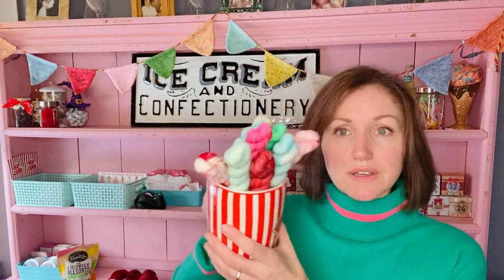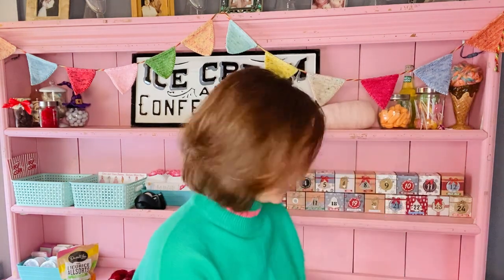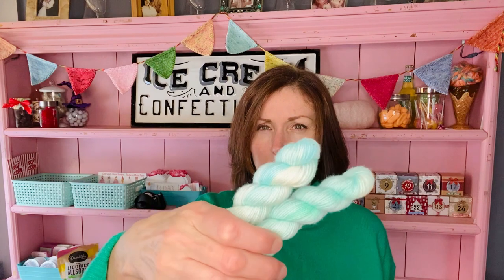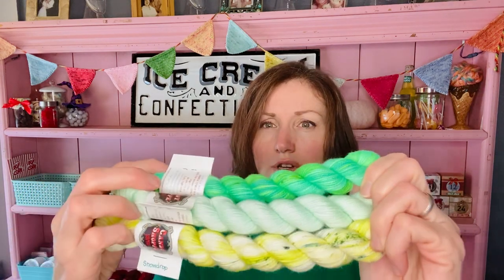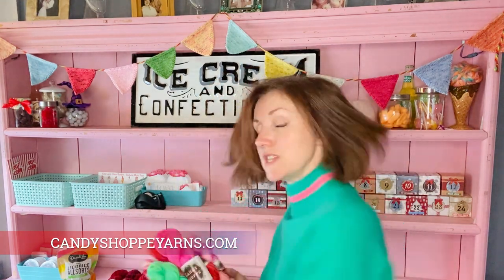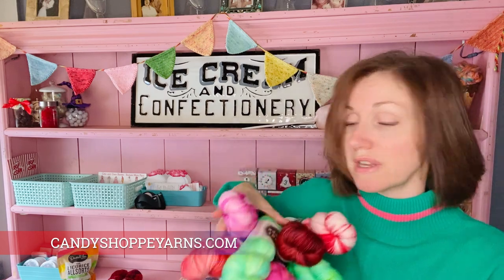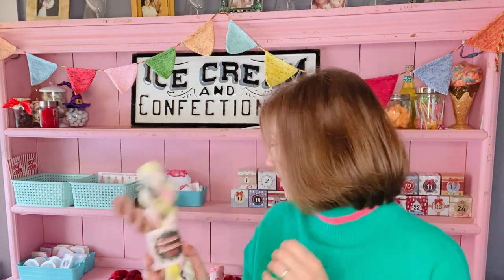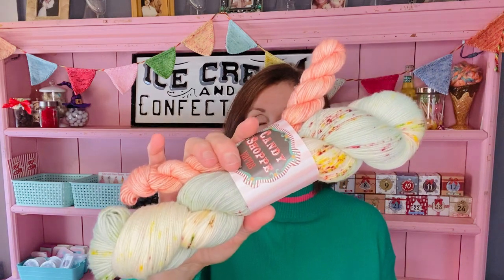What's New in the Candy Shoppe: Dec 1, 2022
Yarns that are sugar free and high in fiber!

Featuring new and favorite Christmas colorways, including mix and match Christmas Gumball mini skeins.